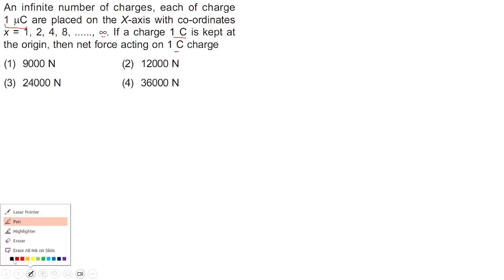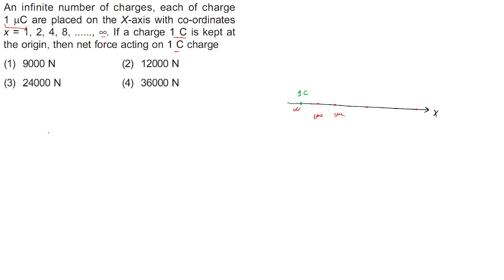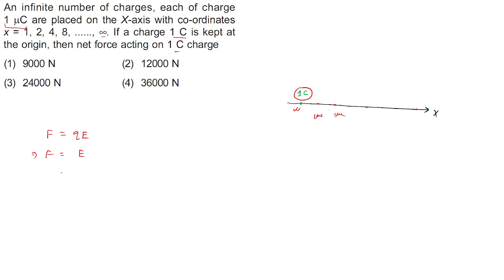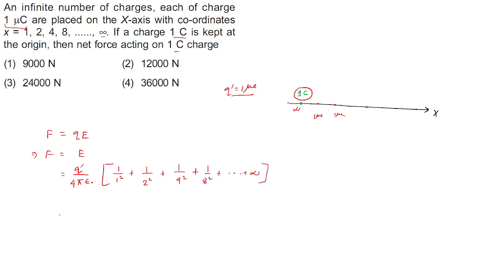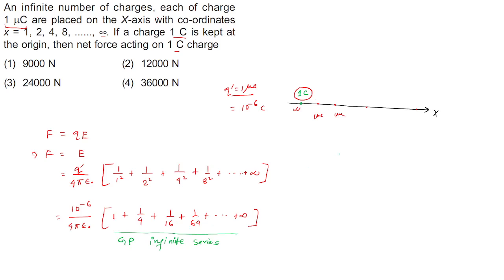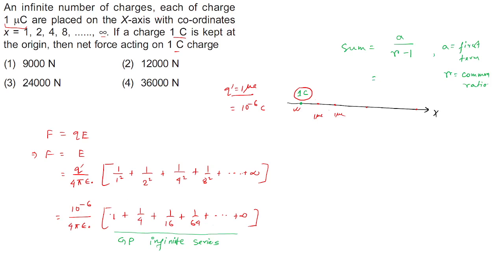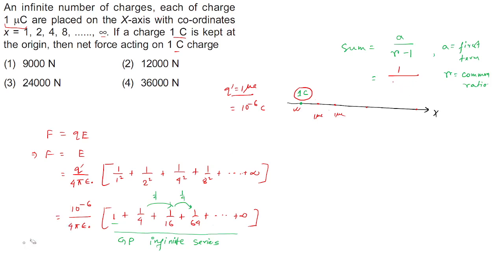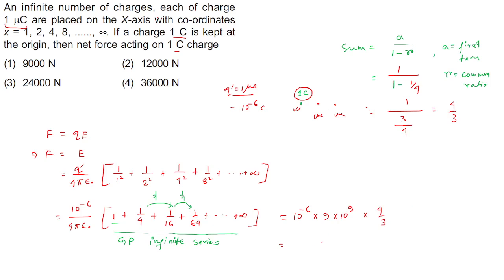9. An infinite number of charges, each of charge1 C are placed on the X-axis with co-ordinates x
9. Electric Charges and Field. Last Leap of Akash.